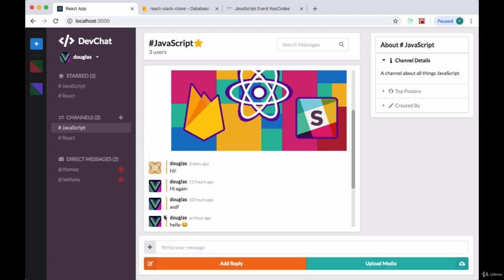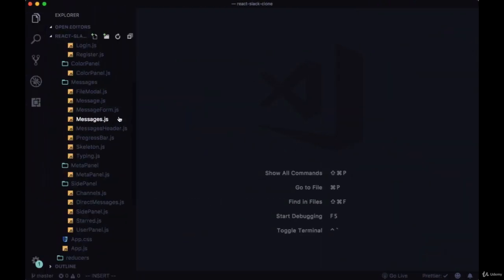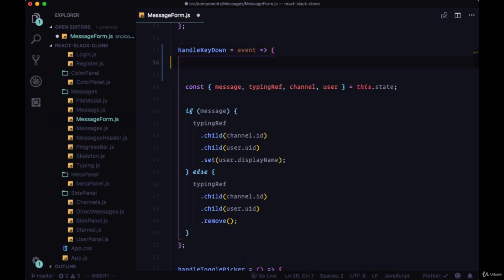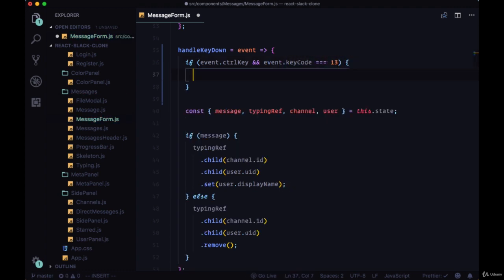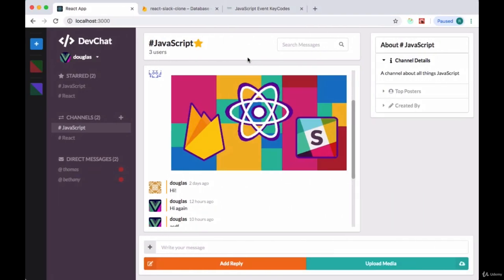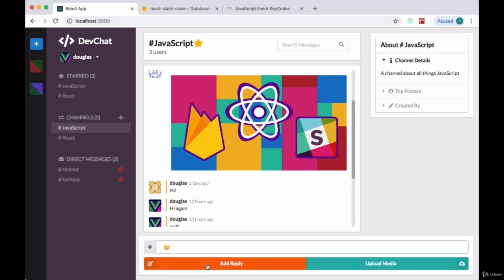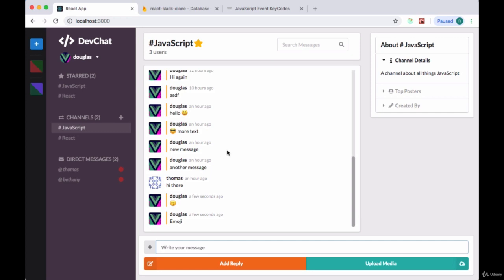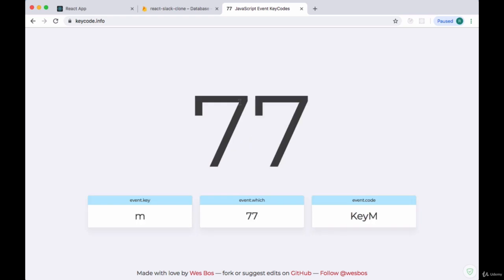Adding Emoji Picker, Automatic Scroll to Bottom- Create Key Combo Shortcuts to Send Messages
Overview
Interested in building impressive full-stack apps with React, Redux and Firebase? This is the course for you!

What you'll learn:
Create full-stack apps with React, Redux and Firebase, among other tools in the React ecosystem
Make complete React apps from scratch, from setting up their dev environment to deployment on the web
Integrate Redux and Firebase with React apps using straightforward, practical patterns
Learn every major part of Firebase 5--the real-time database, storage, rules, listeners and deployment with Firebase tools

Here's what we will cover:

Creating a complete Slack chat application with React, Redux, and Firebase 5 from scratch

Sending and receiving messages instantly with the real-time Firebase Database

Uploading and displaying image messages using Firebase Storage

Notifications to display new messages in other channels

Sending Direct Messages to other users in our chat

Tracking / showing when users are online / offline

Searching messages within created channels

Custom animations to see when other users are typing in the same channel

Creating, cropping and uploading user avatars

The ability to favorite / unfavorite public channels

Add emojis to our messages with an Emoji Picker component

User authentication with Firebase

Form validation for our Login and Register forms

State management with Redux, with simple, straightforward patterns

Creating stunning user interfaces with Semantic UI React

Essential features of React Router 4 (Switch component, withRouter HOC, history object)

Tons of work with ES6 / 7

Helpful browser tools such as React / Redux Dev Tools

Securing our application with Firebase Rules

Deploying our chat app to the web using Firebase Tools

Keyboard shortcuts to rapidly send messages

And more!

What will be building in this course?

Throughout this course, we'll be building a live chat app for developers called DevChat, where users will be able to create channels, to send messages to other users on those channels, send media files, see when other users are typing, add emojis to their messages, favorite and unfavorite channels they like or dislike, and get notifications about new messages on other channels.Overview

And more!

Throughout this course, we'll be building a live chat app for developers called DevChat, where users will be able to create channels, to send messages to other users on those channels, send media files, see when other users are typing, add emojis to their messages, favorite and unfavorite channels they like or dislike, and get notifications about new messages on other channels.